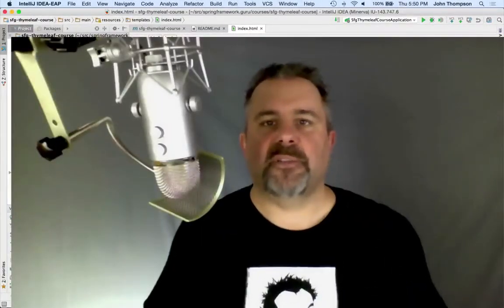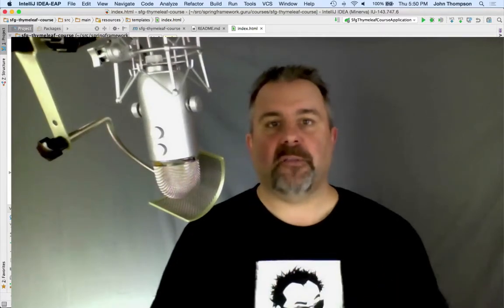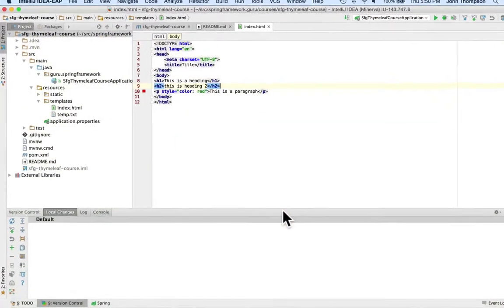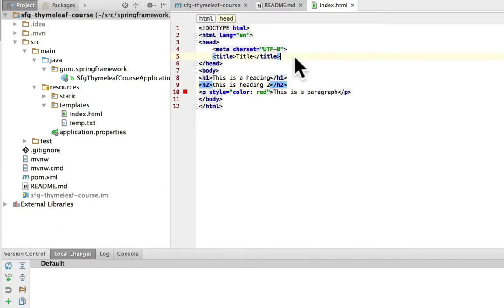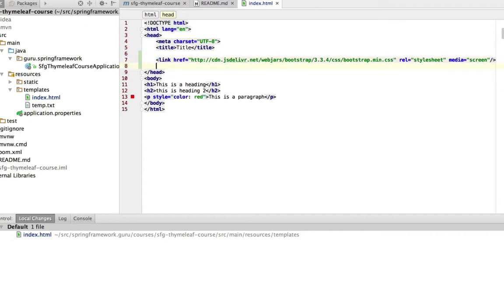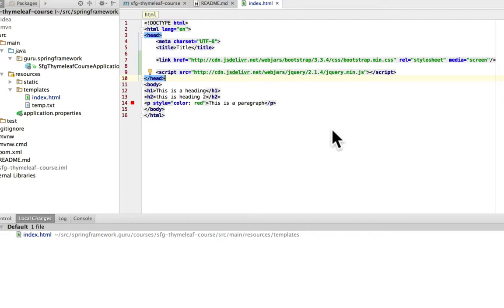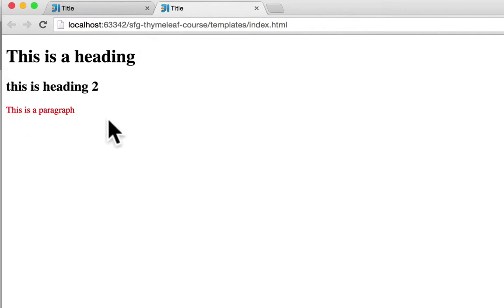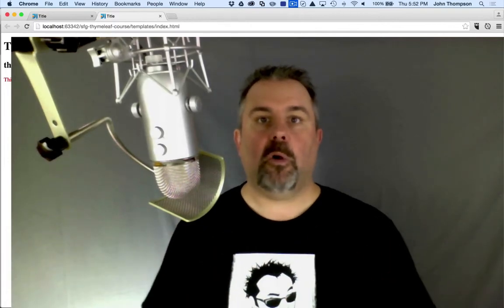2.3 CDN Resources For Bootstrap CSS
Learn how to use Spring Boot with Thymeleaf!

Adding CDN resources in my Thymeleaf Spring Course